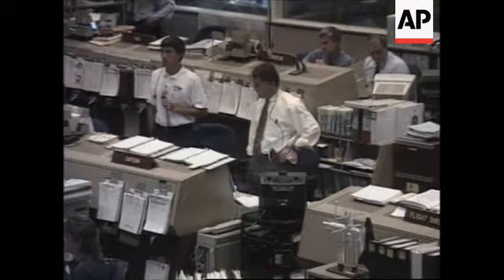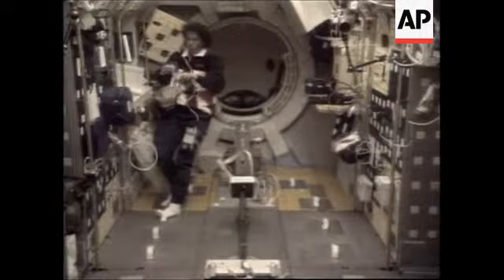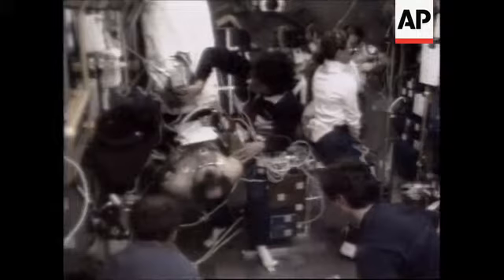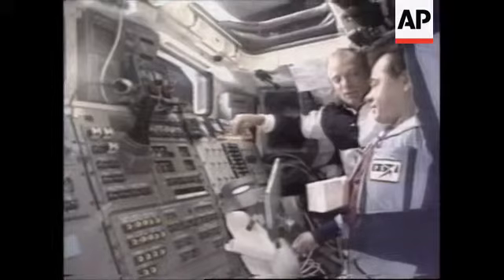SPACE/USA: SHUTTLE ATLANTIS MISSION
(2 Jul 1995) English/Nat

Day 6 of the joint Atlantis-Mir mission focused again on biomedical experiments.

U-S astronauts aboard space shuttle Atlantis continued work in the shuttle's space lab  module Sunday, conducting various experiments on their Russian colleagues.

Astronauts aboard space shuttle Atlantis continued experiments aimed at discovering  the effects of long-term space flight on the human body.

U-S specialists Ellen Baker and Bonnie Dunbar conducted tests on their Russian  colleagues, Mir Commander Vladimir Dezhurov and Flight Engineer Gennady Strekalov.   One of the goals of these tests is to determine how the heart responds - in zero gravity  - to changes in blood pressure.

NASA briefers on the ground in Houston say the mission is going as planned, and that  communication with their Russian counterparts has not been particularly difficult:

SOUNDBITE:

Well, I don't know.  I wouldn't say that it was any worse than the docking part.  laughs  But all of it's really going well.  And it's all choreographed out, who goes when and what  they're doing and stuff, so I don't think it being any problem.
SUPER CAPTION:  Lee Briscoe, Mission Operations Director

American astronaut Norm Thagard, who's been aboard the Mir for over 100 days, also  treated Russian colleague Gennady Strekalov to a tour of Atlantis.  He described the  control system of the shuttle's flight deck, and showed off the picture-perfect view of Mir  from the deck's windows.

Strekalov, along with Thagard and Mir Commander Vladimir Dezhurov, will return to  Earth next week on the Atlantis.